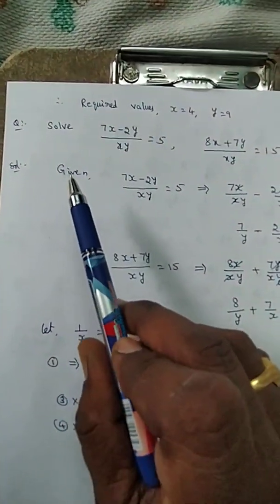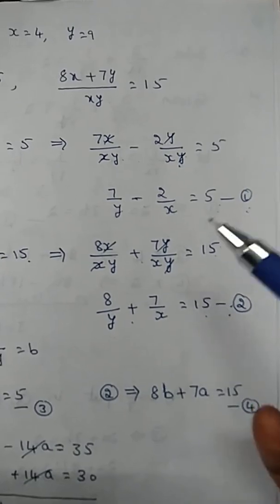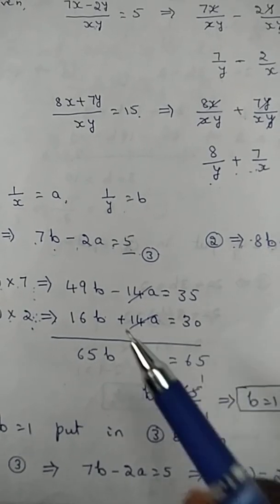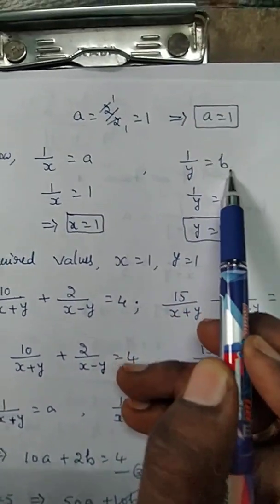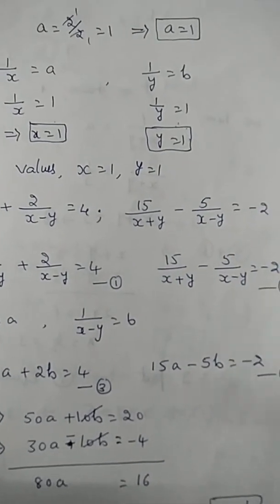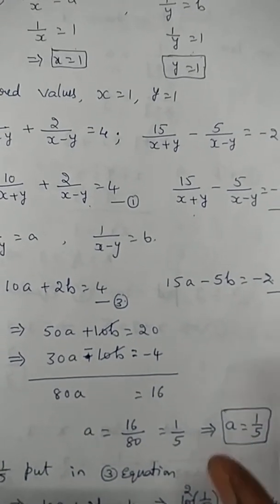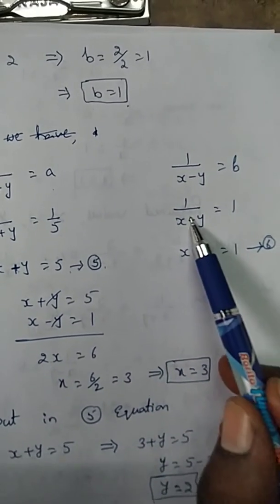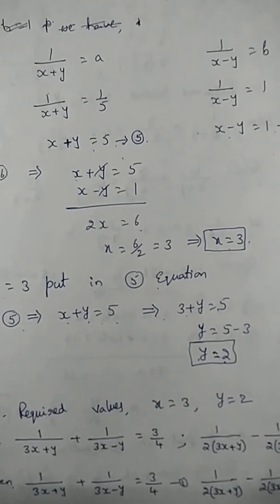PAIR OF LINEAR EQUATIONS IN TWO VARIABLES 25